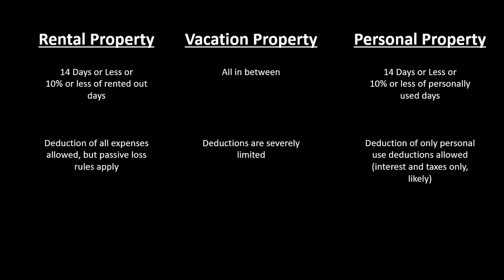Chapter 14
Going over Chapter 14 Homework for Fall 2018